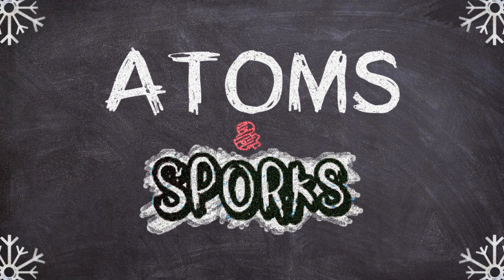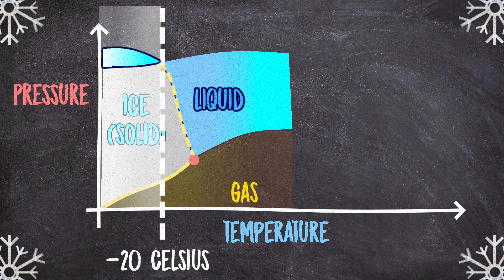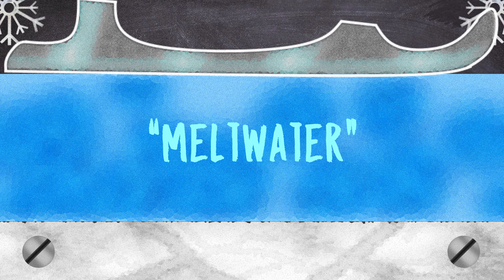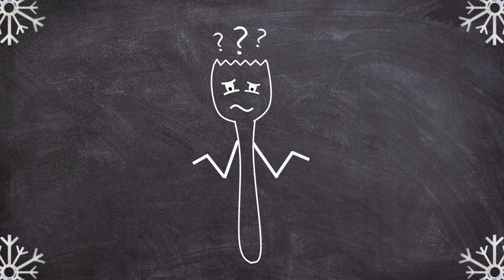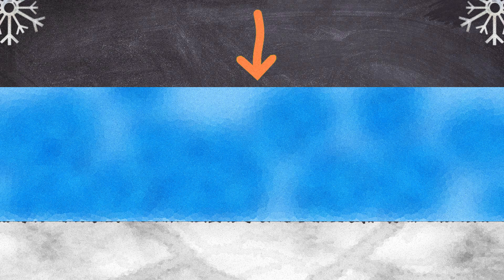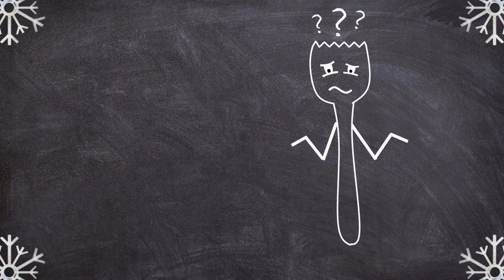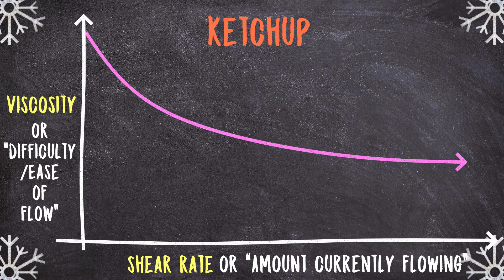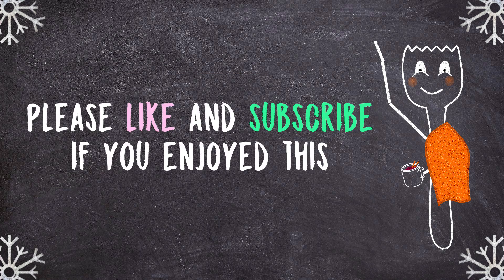Holiday Physics: Why Do We STILL Not Understand Ice Skating? (And How Does... Ketchup Come In?)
Rheology, Thixotropic Fluids and Ketchup! The perfect recipe for a holiday special!... Right?

Further Discussion of Apparatus:

The device used in the PRX paper was called a “stroke-probe”  and it was literally basically a fancy tuning fork with a glass bead glued to it and this glass bead would be touched ever so gently to the surface of ice and thus play the role of our skate top layer. And this tuning fork could be driven into motion at a certain precise oscillating frequency… because ya know… again, it's a tuning fork. And as it oscillates back and forth it basically skates across this thin layer of meltwater. And because a tuning fork is such a high quality oscillator, by having a kind of feedback bit of electrical circuity that actively varies the driving force oscillating the fork in order to keep the resonant frequency constant, they can take that data (necessary change in driving force needed to maintain the resonant frequency) they get a measure of the physical drag on the end of the bead and thus a measure of VISCOSITY. Also by varying the driving force and thus amplitude of the oscillation (i.e. how far it swings back and forth) while maintaining the same oscillation frequency they could vary the speed of the glass bead as it skates and thus get a measure of shear rate under different conditions.

But this wasn't the end of it. Tuning forks actually have MULTIPLE resonances and overtones, and especially when you consider that they can oscillate not just in the transverse (i.e. left-right) direction, but also the normal (i.e. up-down) direction. And exploiting this, they used a second oscillator driver to drive the tuning fork at a different resonance in this direction simultaneously. Though only slightly. Where in the transverse direction the fork was moving back and forth with an amplitude of about 10 microns, in the up-down direction it was only moving about 50 NANOmeters, so it's moving up and down about a thousand times less than it's moving left to right.

And the reason they did this is because the FRICTION felt between two objects is proportional to the amount they're pushed together, the so-called normal force. Ya know you can push a book across a table very easily but if someone pushes down real hard on it, it gets a lot harder because the normal force has increased. And the PROPORTIONALITY between a given normal force and frictional force that results is called the coefficient of friction, it's basically the innate slipperiness of the material.

So using this kinda brilliantly simple apparatus, they could basically measure both the viscosity and coefficient of friction of melt water as a function of shear rate. And they could actually do this with NANOMETER precision, that's precision to billionths of a meter and even estimate the THICKNESS of this layer, even though the tuning fork itself was about a centimeter or so large.